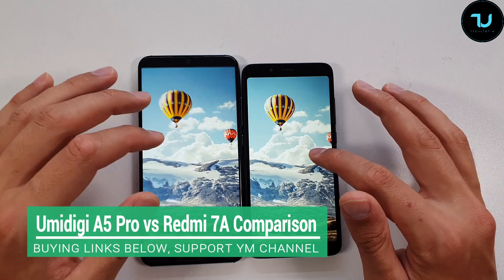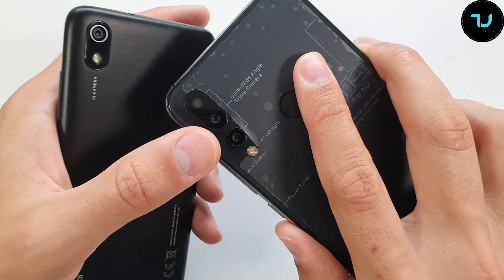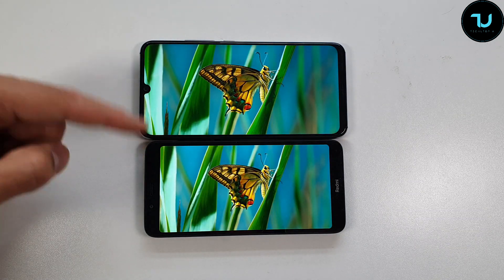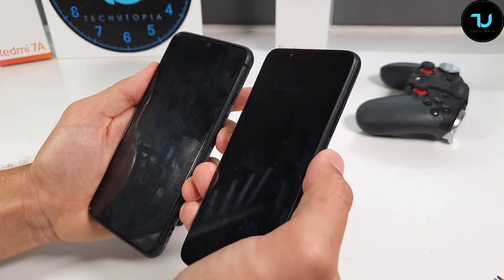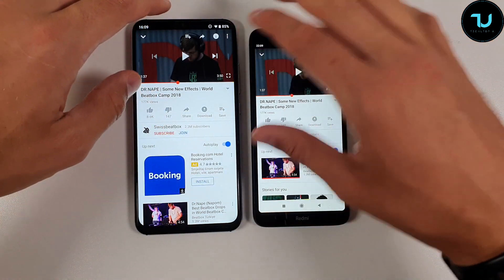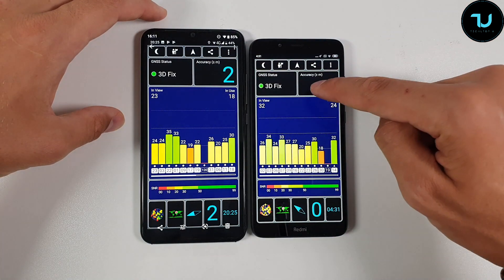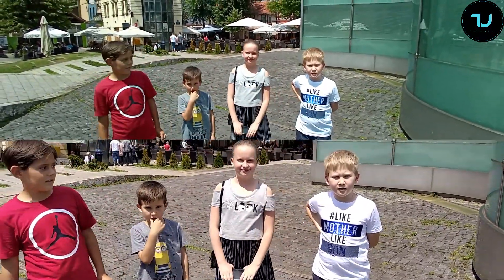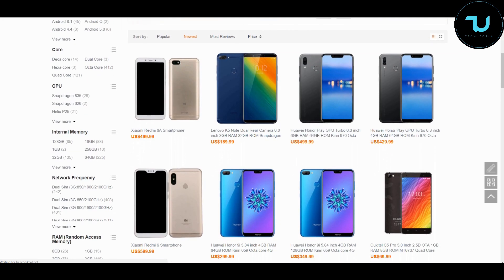Umidigi A5 Pro vs Redmi 7A Camera comparison/Screen/Size/Sound Speakers/Antutu/FACE ID! Review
Related Things below stated r timeline of this video, time stamps:
Umidigi A5 Pro vs Redmi 7A comparison-01:55
Umidigi A5 Pro vs Redmi 7A size comparison- 01:12
Umidigi A5 Pro vs Redmi 7A screen comparison-04:01
Redmi 7A  vs Umidigi A5 Pro camera comparison-10:01